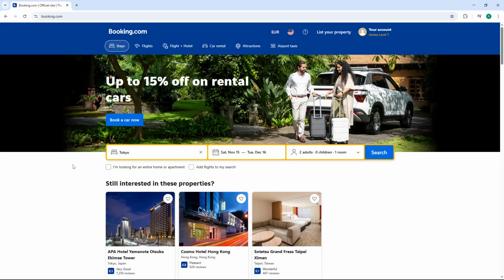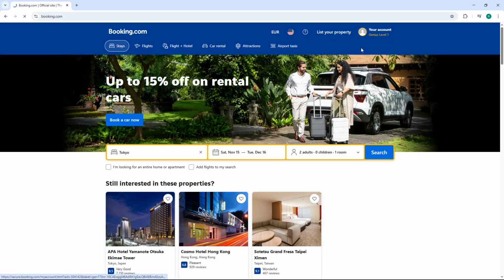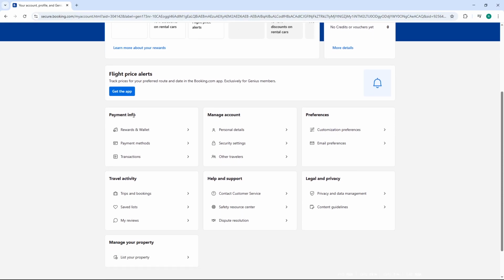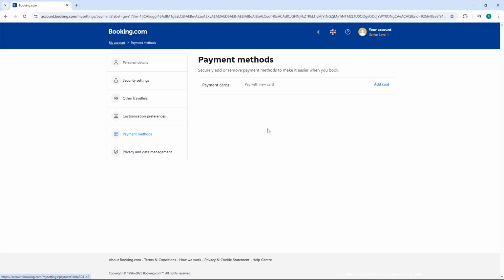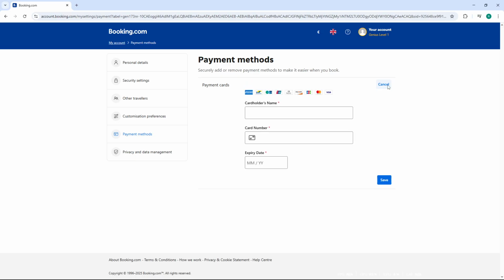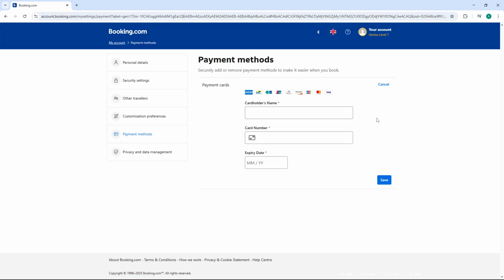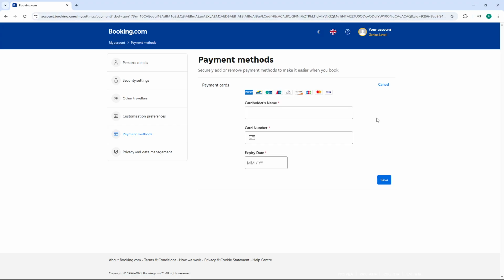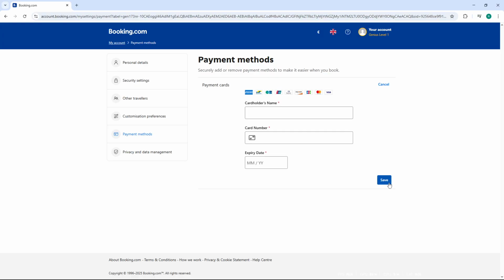How to Add a Payment Method to Booking.com (Tutorial 2025)